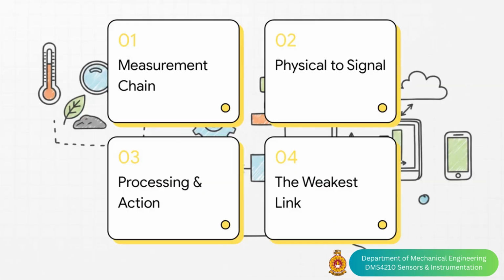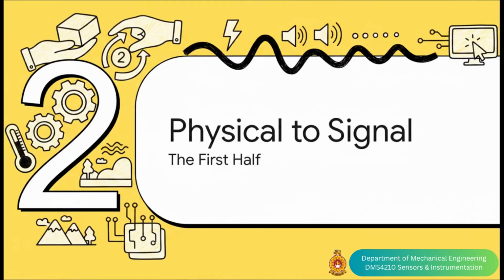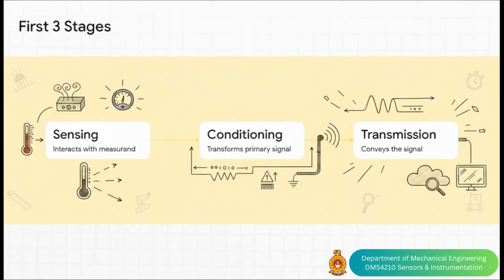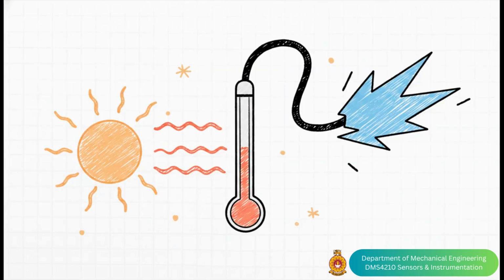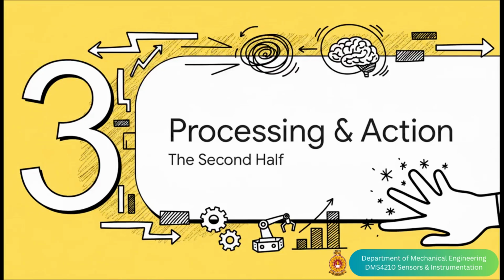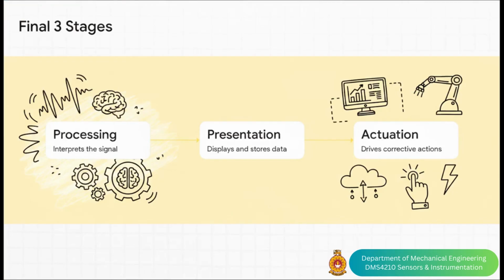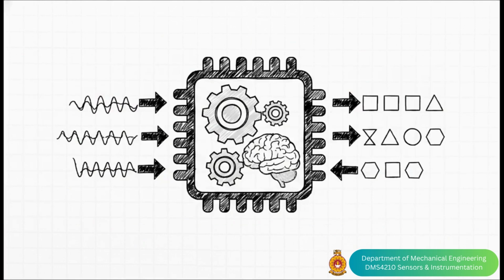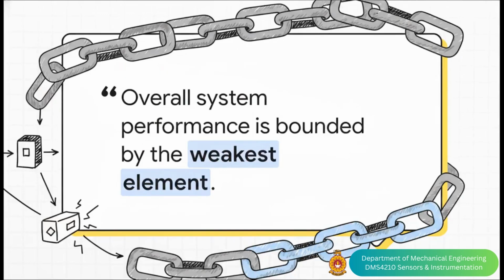Sensors: The Measurement Chain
The concept of the measurement chain, sometimes called the measurement loop or signal chain, provides the most fundamental framework for understanding instrumentation system architecture. A measurement chain is the ordered sequence of physical and electronic transformations that a measurand undergoes from its origin in the physical world to its final representation as a meaningful, actionable piece of information. Every instrumentation system, regardless of its complexity or application domain, can be described as implementing one or more measurement chains. The chain metaphor is apt: each link must perform its function reliably, and a failure or degradation at any single link compromises the integrity of all subsequent information.